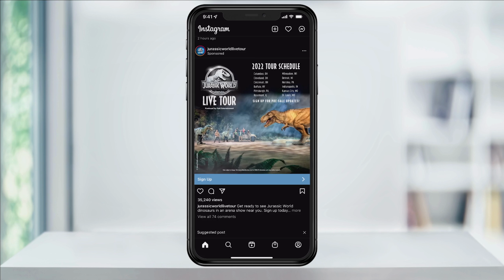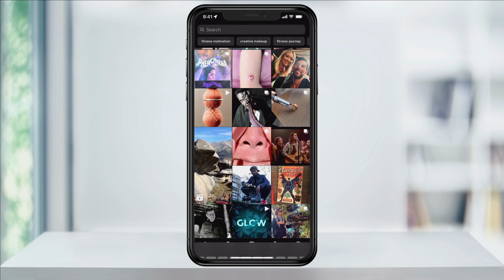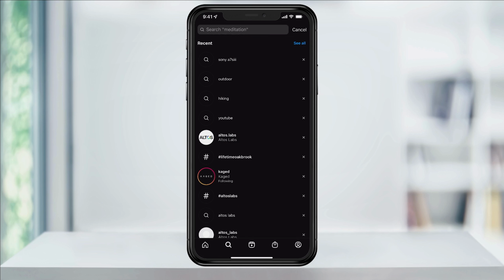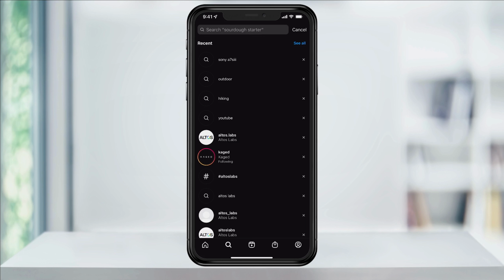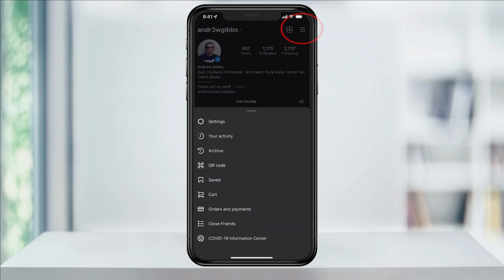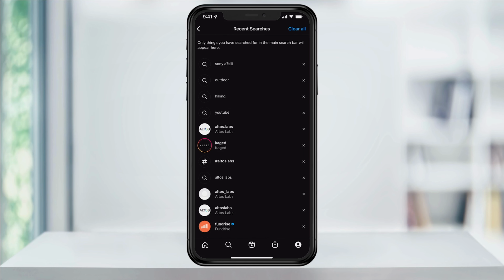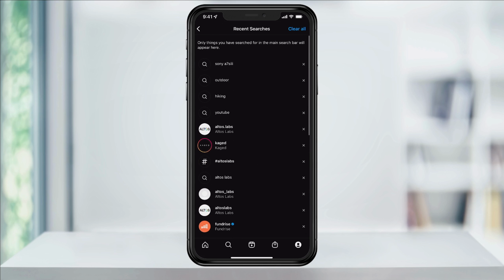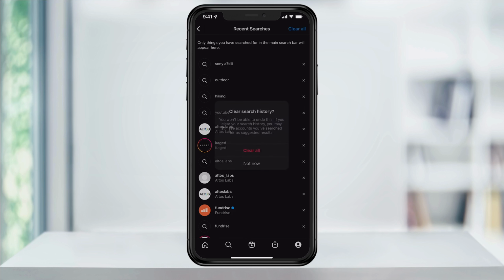How To Clear Your Instagram Search History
In this quick tech how to video, I’m going to show you how to clear your search history on the Instagram app.

Whenever you search inside of Instagram, it saves the keywords inside of the search and explore page. This makes finding accounts and hashtags quicker and easier in the future. But sometimes you want to clear your searches. We’ll look at two places to do this, how to individually delete them, and then how to clear all.

The first place we’ll look at is the search and explore page. Tap the search icon on the bottom.

Next, tap the search bar at the top, and you’ll see all your recent searches. To clear them individually, just tap the x to the right, and it will remove it. This page will just show you your most recent searches.

To view and clear all searches, tap your profile icon on the bottom right.

Next, tap the three-line menu on the top right, and then choose your activity.

From here, choose recent searches. You’ll now see a larger list of your searches made in the search bar on the search and explore page. You can then again hit the x to clear individual searches, or at the top right, tap clear all to remove all your searches. You’ll then get a pop-up asking if you’re sure. Hit clear all, and once you do that, you’ll be all set.

And that’s how you clear your search history on the Instagram app.